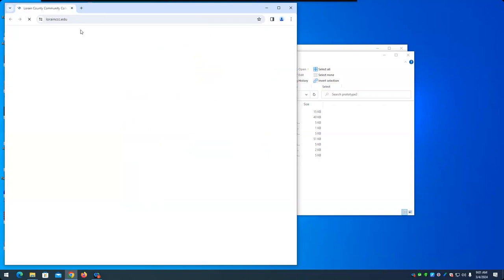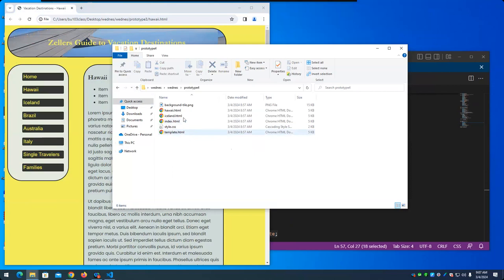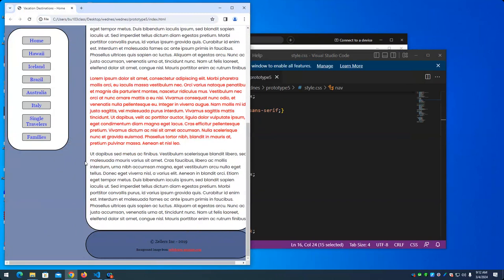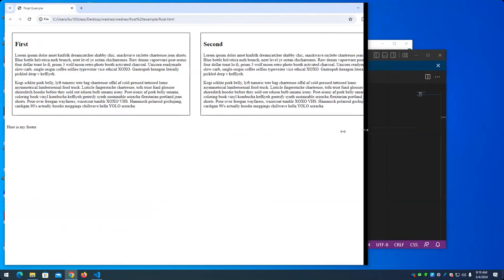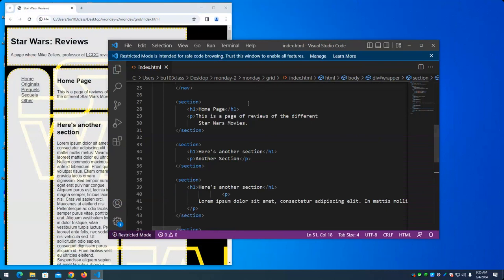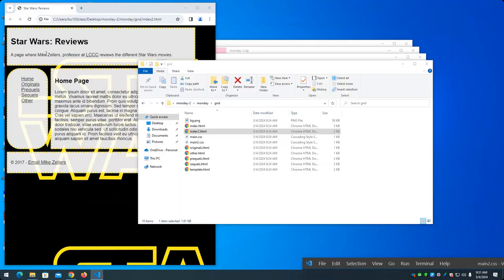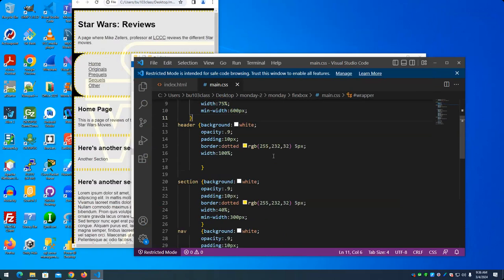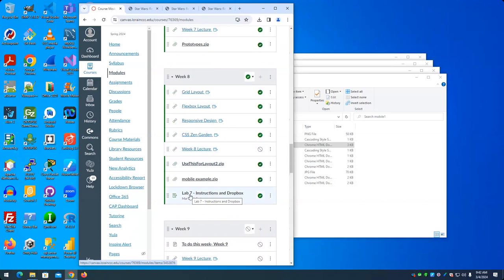CISS216 - Web Development - Spring 2024 - Week 8 Lecture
More CSS Layouts including Grid and Flexbox